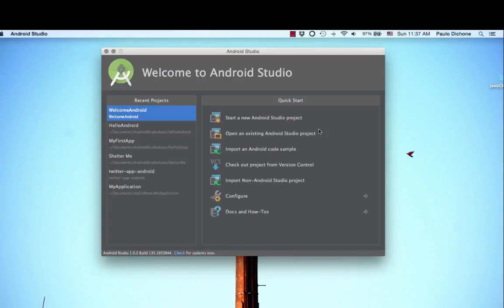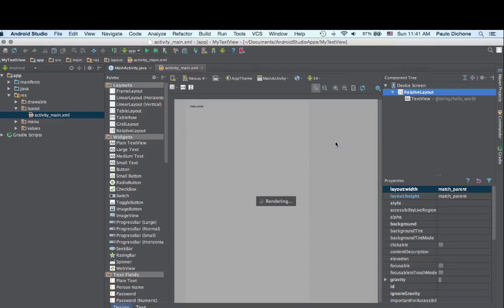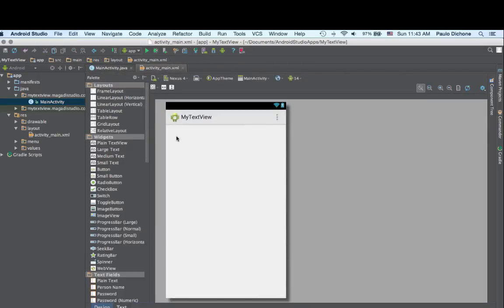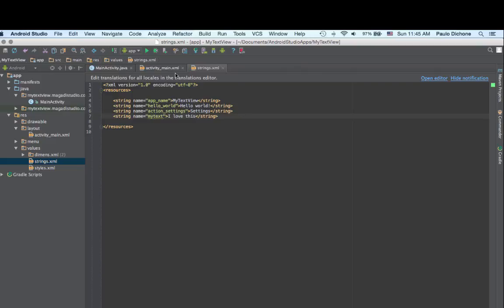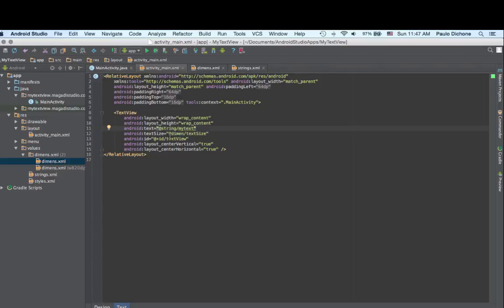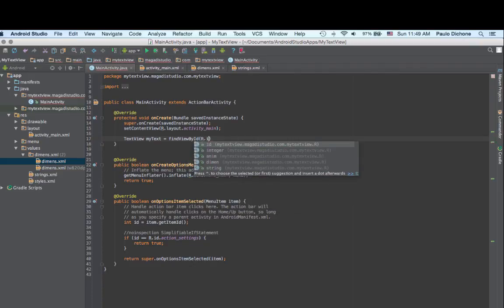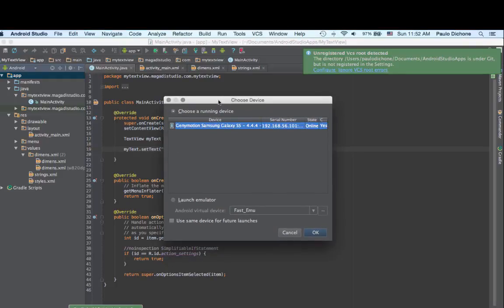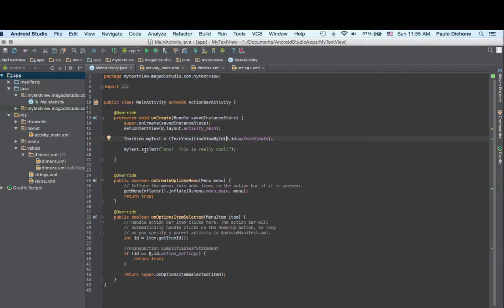33- TextViews What are They What do They Do